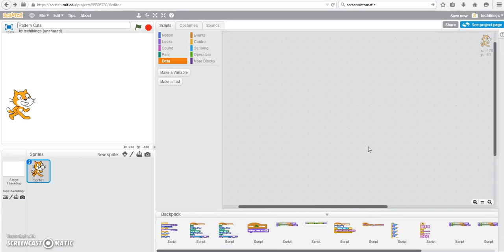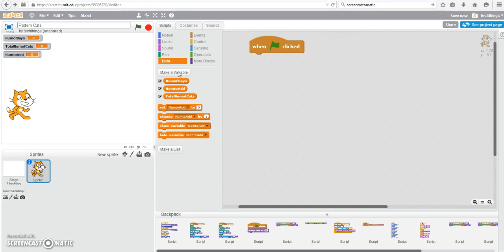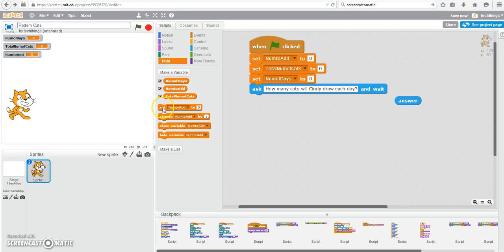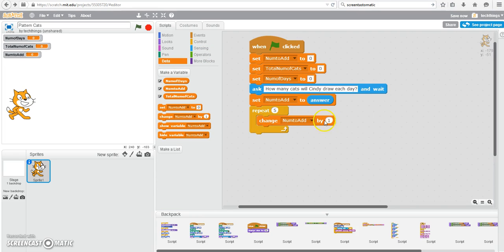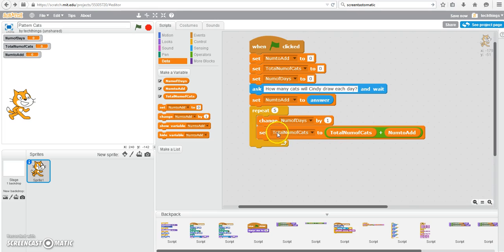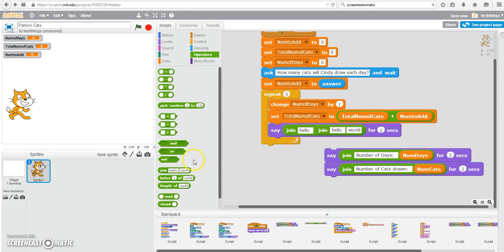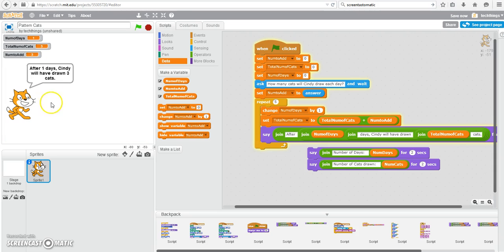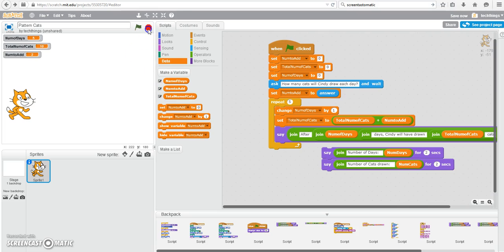Scratch Tutorial: Simple Patterns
This program will ask the user for the number of cats that "Cindy" will draw each day.  It will then output the pattern by displaying the number of days and total number of cats drawn each day for five days.